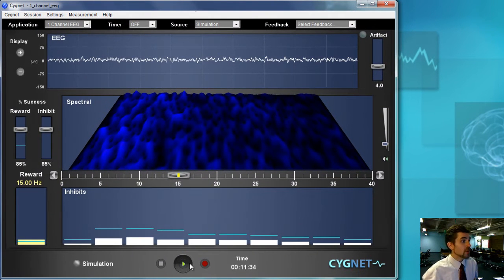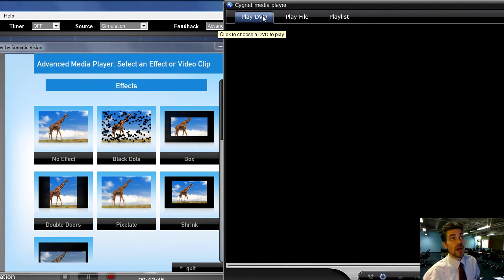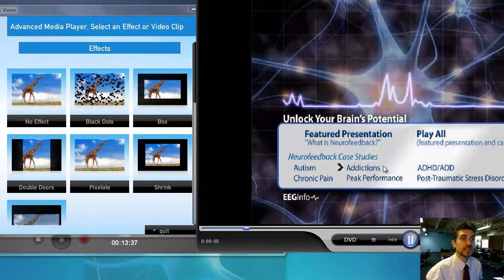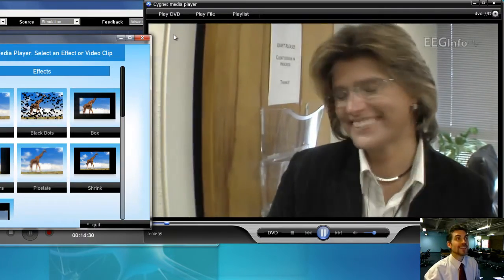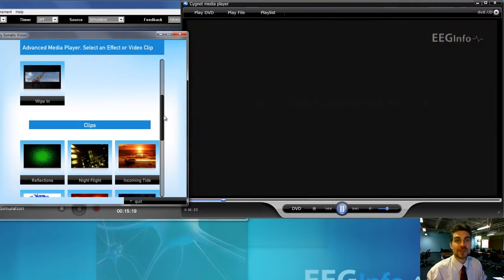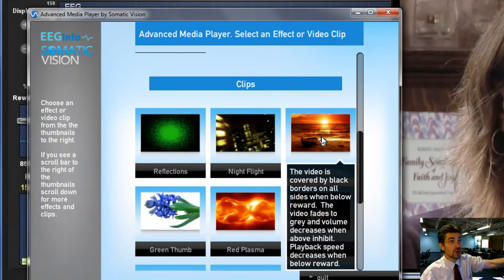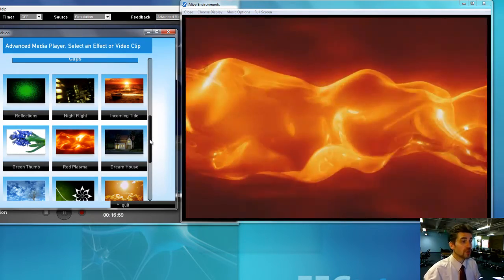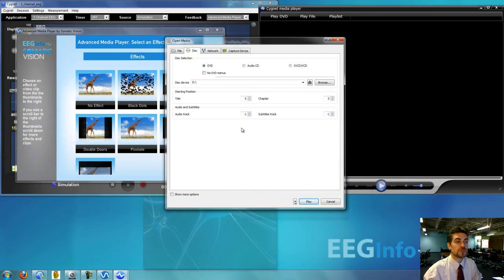Advanced Media Player for Cygnet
Advanced Media Player is a video and DVD feedback option available only for Cygnet. It works with infra-low training frequencies, and includes discrete feedback for reward and inhibit information.